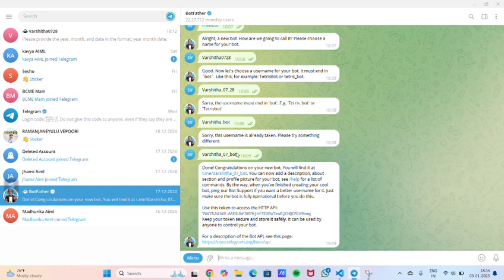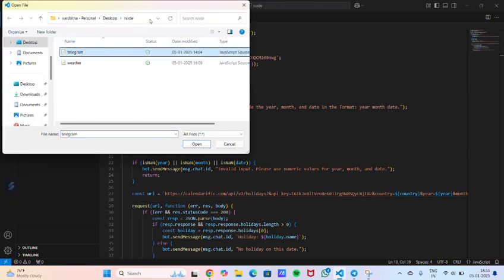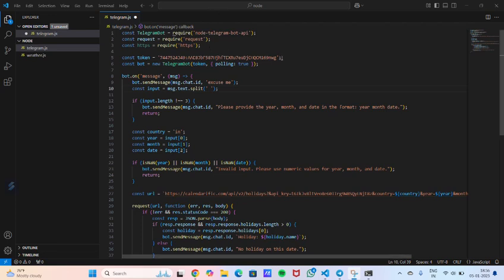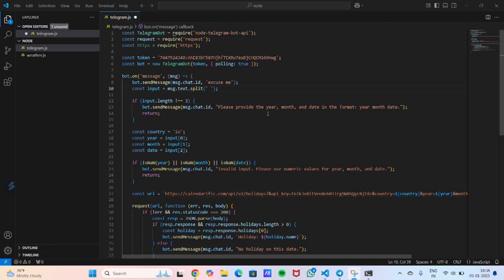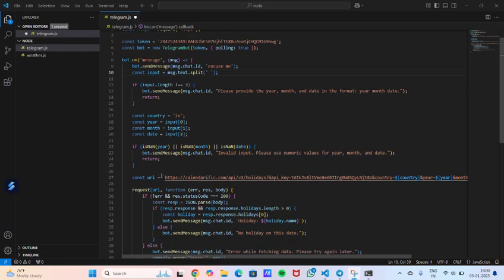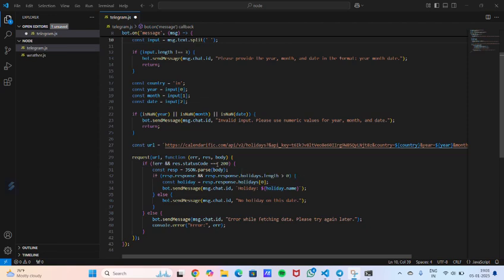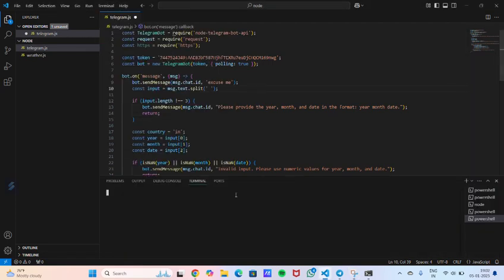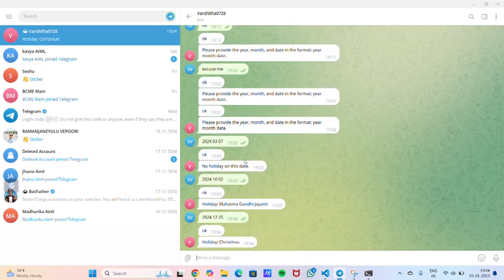Telegram ChatBot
301 course(Building a telegram chatbot)